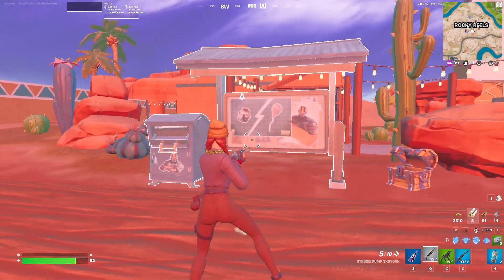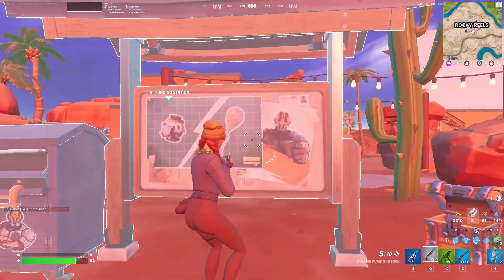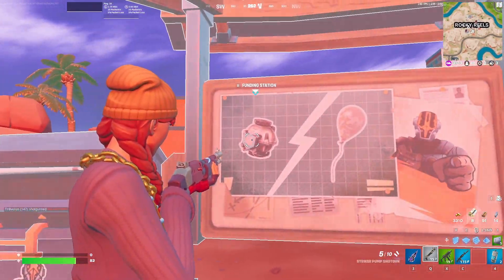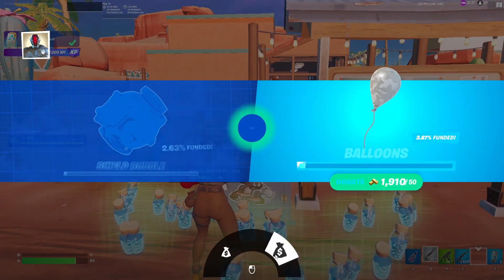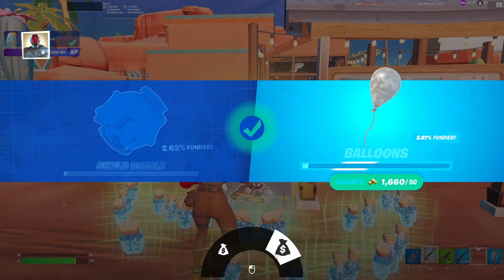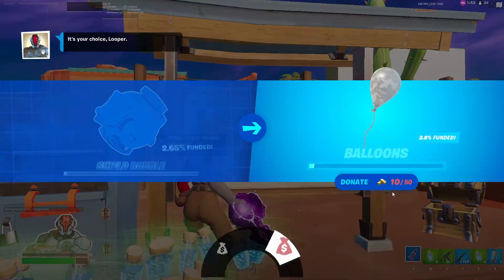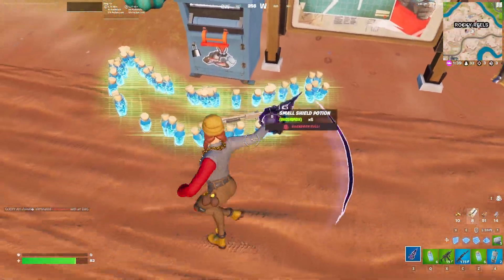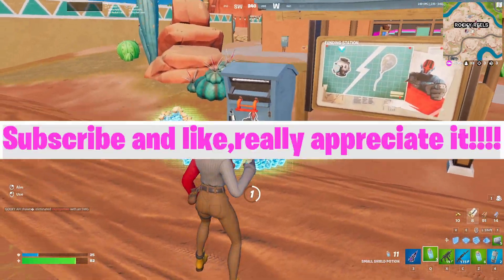OGS VOTE FOR THIS...